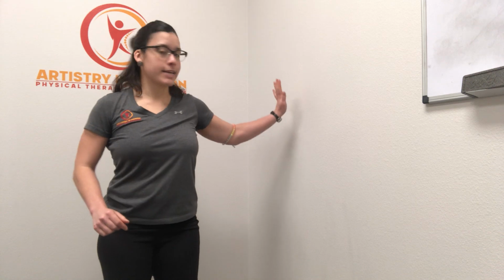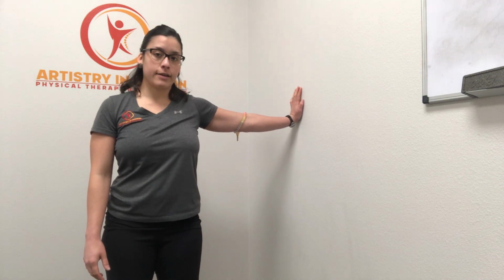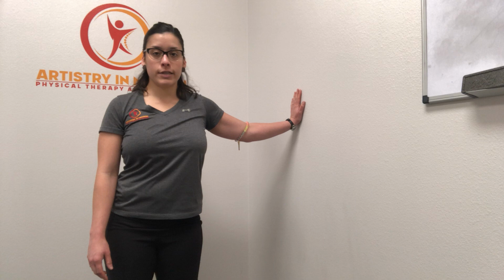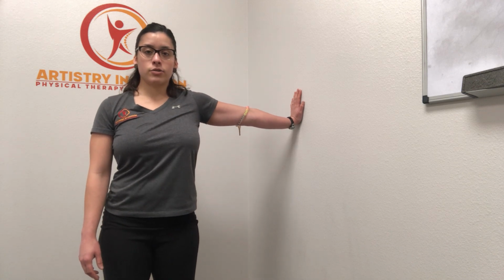Wall Ulnar Nerve Glide | Artistry in Motion Physical Therapy and Wellness | ABQ, NM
The videos on this YouTube channel are not intended to provide a diagnosis or substitute for medical advice. By attempting any of the exercises in the video, you do so at your own risk.  If your pain increases, moves to a different location or new or different symptoms arise after doing an exercise, you should stop the exercise and seek advice from a physician or physical therapist. We make no representations, guarantees or warranties that the information or exercises in this video are appropriate for you or will result in improvement of your medical condition or function.

BY USING THIS YOUTUBE CHANNEL AND ATTEMPTING THE EXERCISES IN THE VIDEOS, YOU AGREE THAT ARLIANNE SCOTT, ARTISTRY IN MOTION LLC, AND ITS MEMBERS, EMPLOYEES OR AGENTS WILL NOT BE LIABLE TO YOU OR ANY THIRD PERSON FOR ANY INDIRECT, CONSEQUENTIAL, EXEMPLARY, INCIDENTAL, SPECIAL OR PUNITIVE DAMAGES ARISING FROM YOUR USE OR MISUSE OF THIS VIDEO.